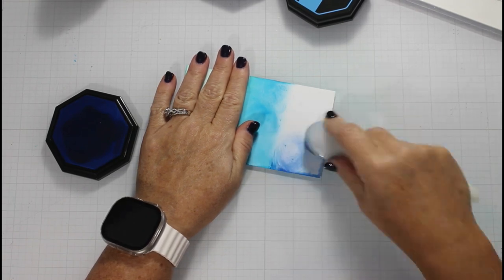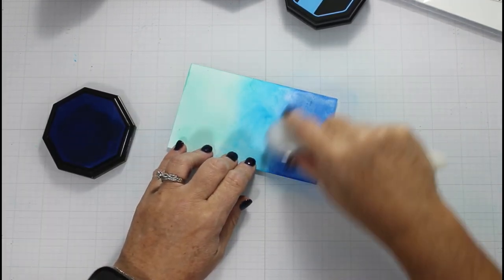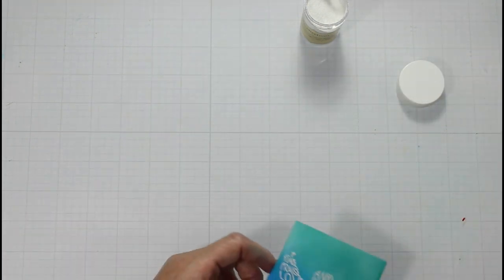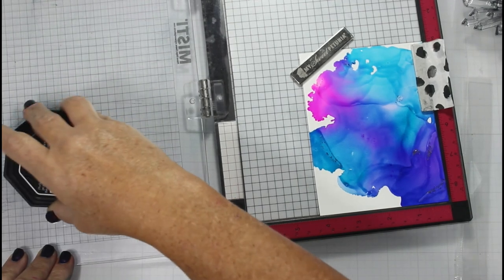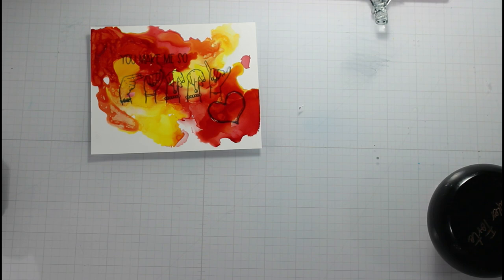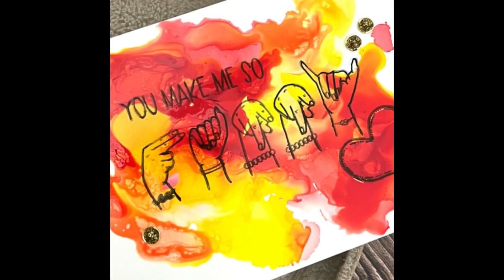A New MUST HAVE paper you can't miss!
Welcome to Maker Forte's INKtoberfest 2022! Joining us today is our INKY friend; Joy Wilson.  Joy will be talking all about Maker Forte's Geminio Paper and how to use it.

Black Twine
Gold Embossing Powder
Fine Detail Embossing Powder
Copic Multiliner